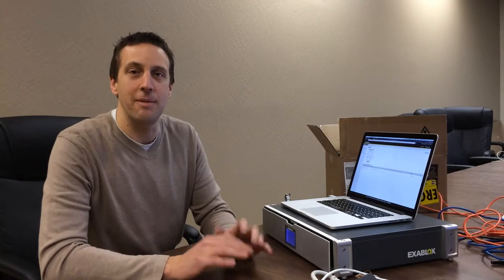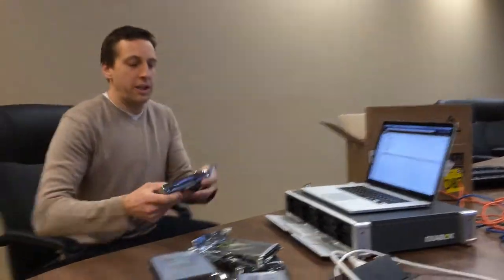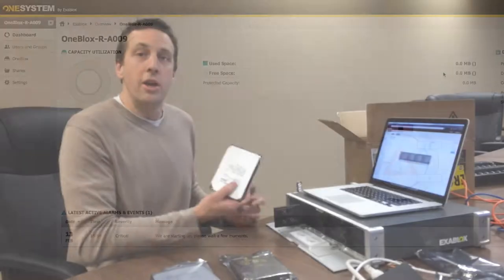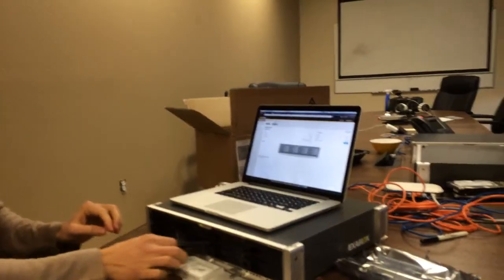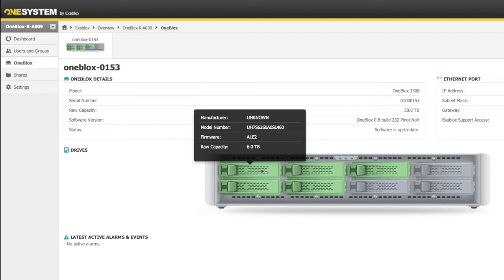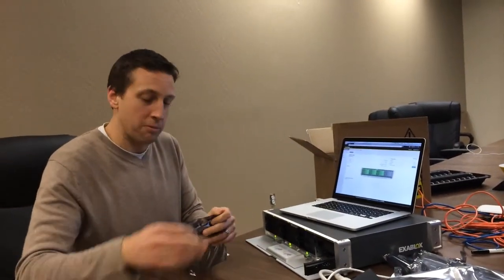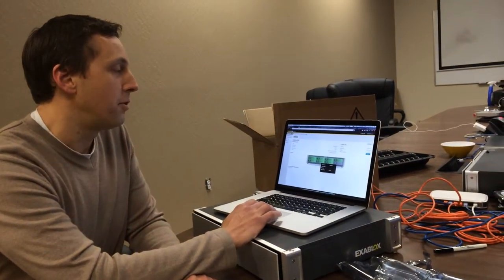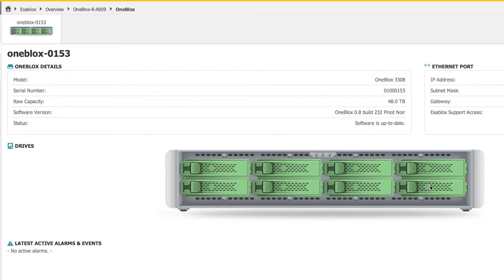Installing the new HGST 6TB drives in OneBlox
Exablox customers are now able to take immediate advantage of HGST's new 6TB Ultrastar He6 drives in its scale-out OneBlox® appliance. Easily increase the capacity of existing applications and deploy 50 percent more capacity with the best cost-per-terabyte in the industry.